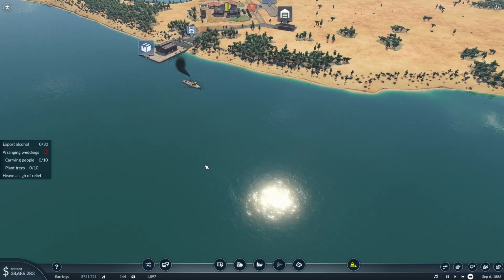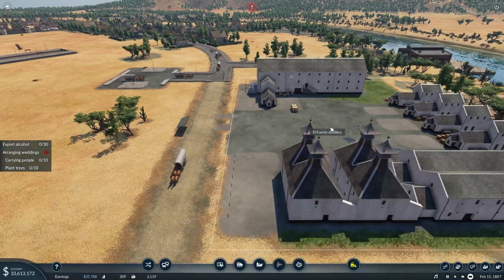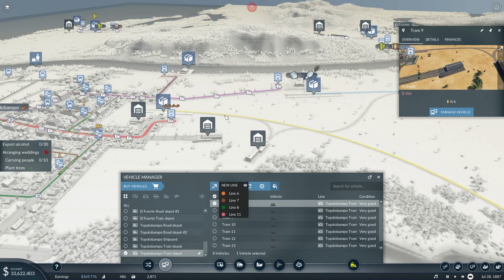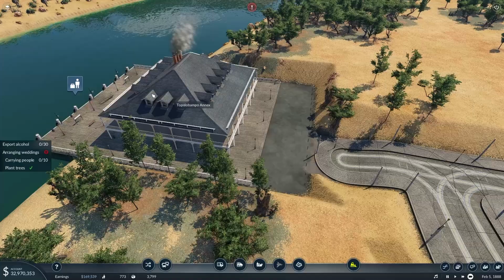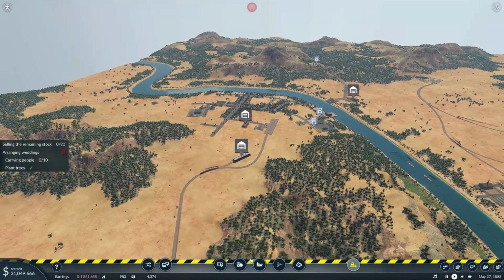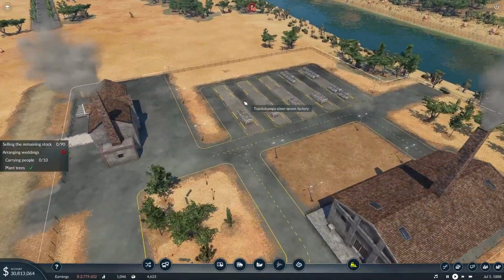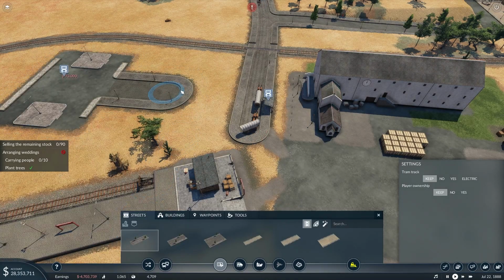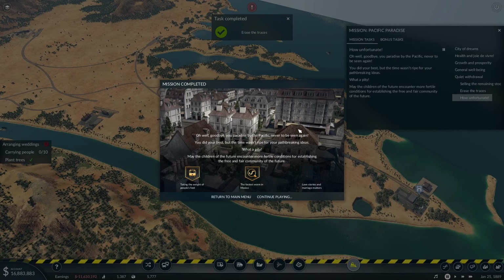Transport fever 2 | Lets play #7 PART 2 | "Ships and Booze"